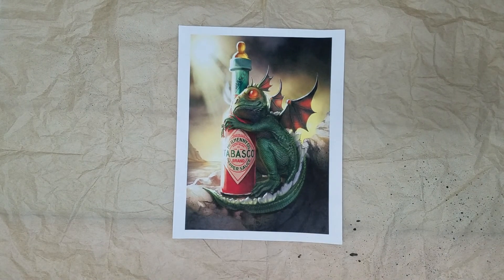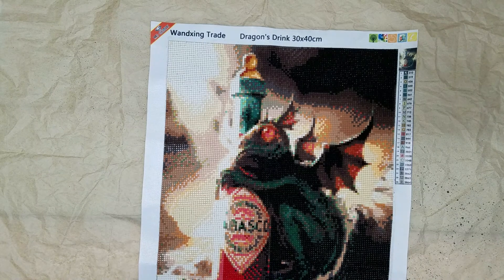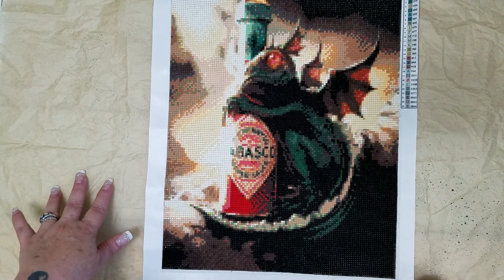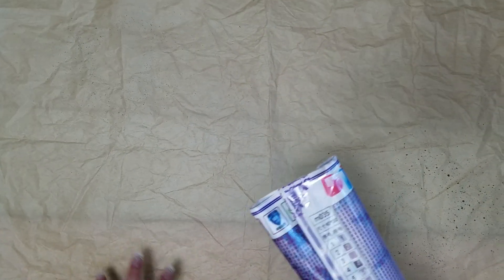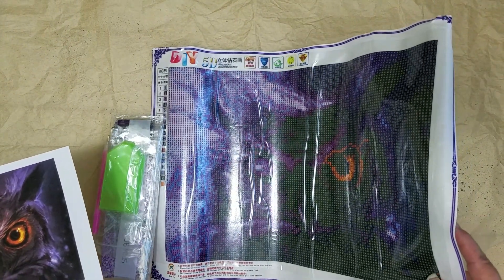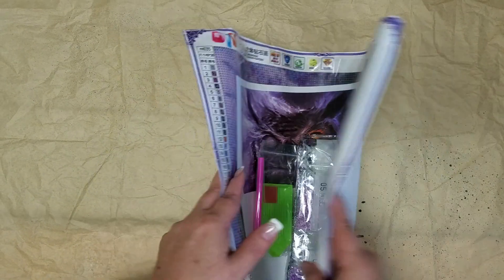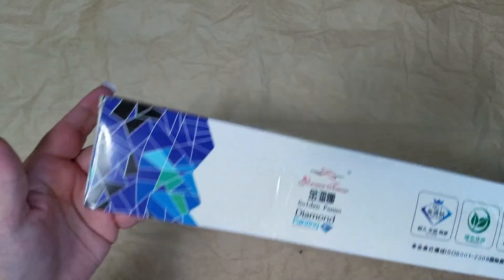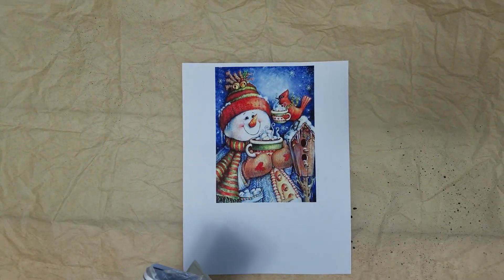Haul Day: Unboxing New Diamond Paintings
Unboxing new diamond paintings and completed baby dragon.
Links for Diamond Paintings listed below.

Owl In The Night (MXJSUA)  (Round - Full Drill)

Halloween Mask Owl (Jollylife)  (Square - Full Drill)

Snowman/Bird/Tea Cup  (Golden Panno)  (Square - Full Drill)

Completed:
Dragon's Drink:  (WanXingTrade) (Square - Full Drill)